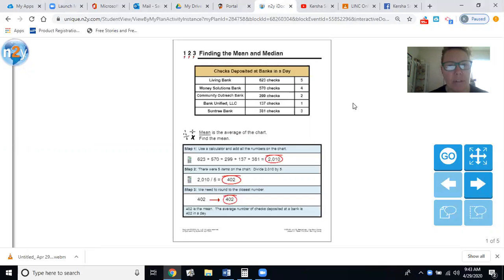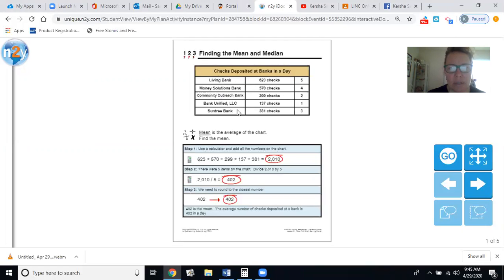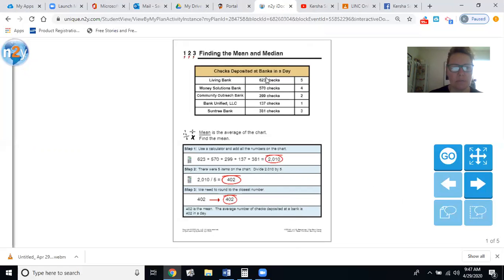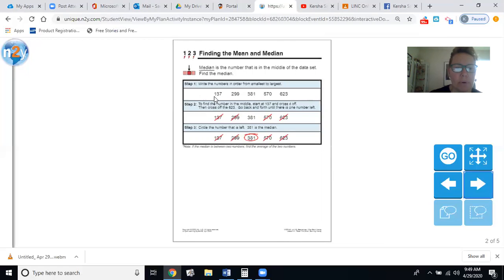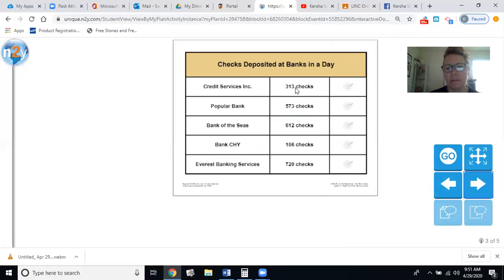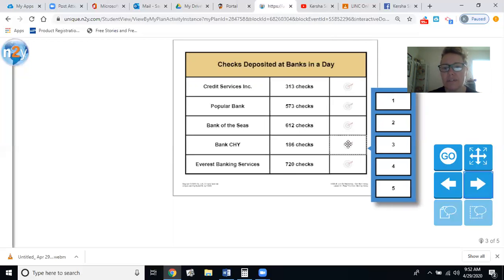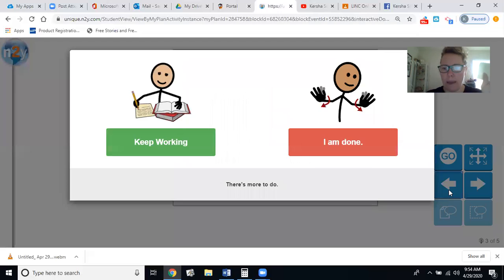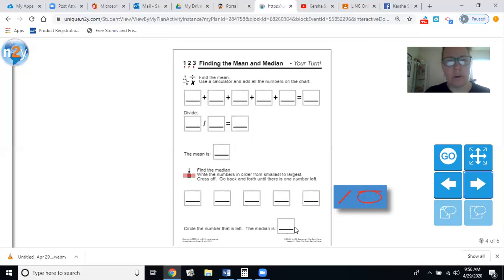Mean and Median Lesson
Here are directions on how to find the mean and median of a set of numbers.